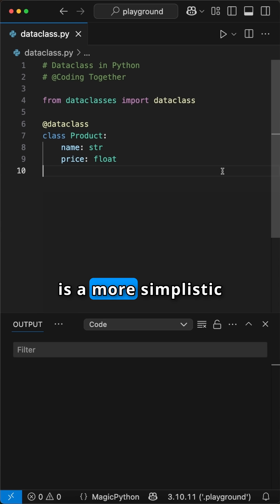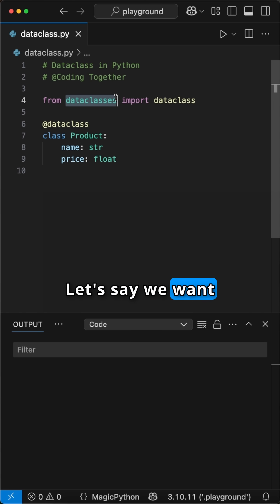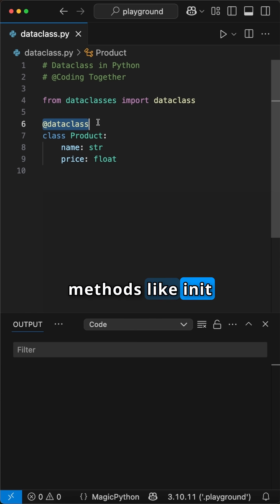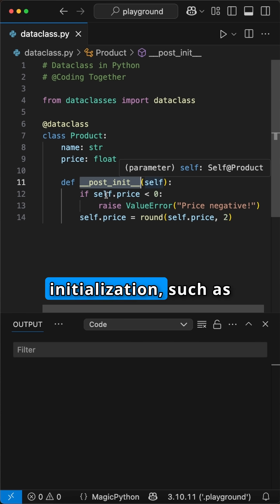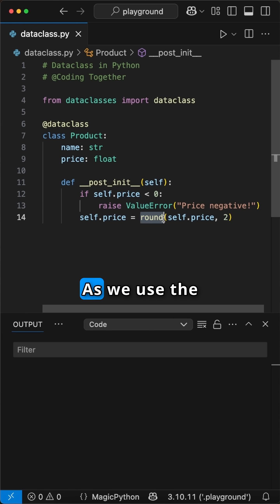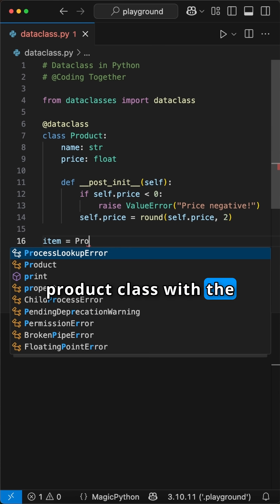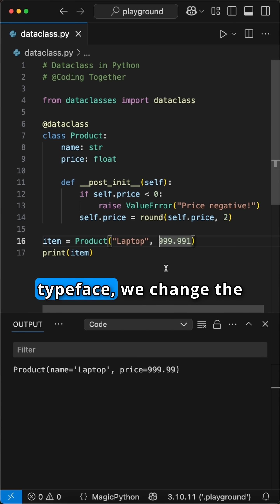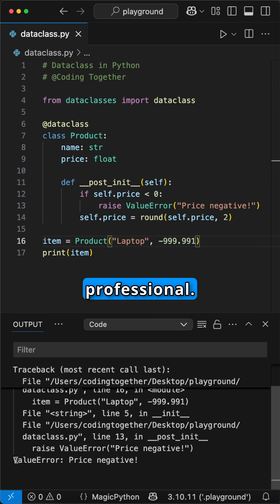Python Classes Made Easy With This Trick!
Simplify Python classes with the dataclass decorator! Learn how @dataclass auto-generates __init__ and __repr__ for a Product class with name and price. Use __post_init__ to validate prices (no negatives!) and round to two decimals. See it in action with Product("Laptop", 999.991) and error handling. Boost your Python skills!